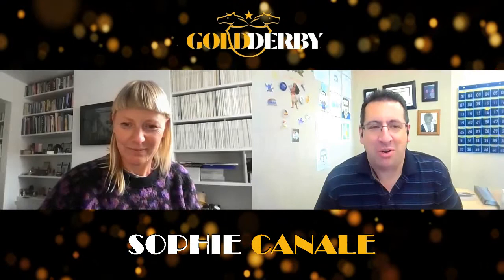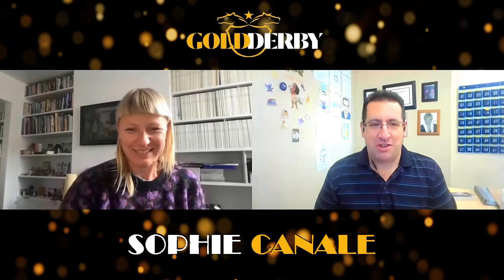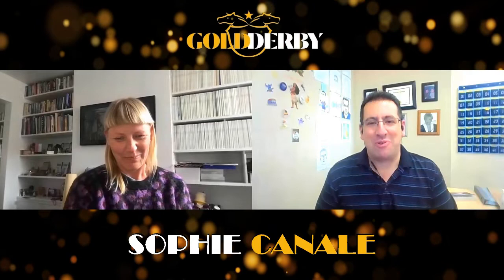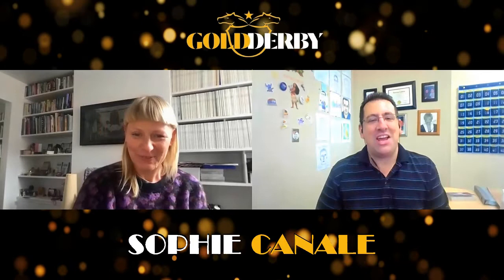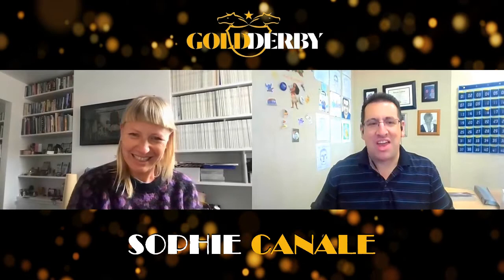Sophie Canale ('Bridgerton' costume designer): Creating the fashion was 'a military operation'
Sophie Canale ('Bridgerton' costume designer): Creating the period drama's fashion was 'a military operation.' The second season follows eldest son Anthony Bridgerton (Jonathan Bailey) as he searches for a wife, but not based on love. Gold Derby's Tony Ruiz hosts this webchat.

ABOUT GOLD DERBY:
Gold Derby features celebrity videos plus expert predictions, tracking who will win Oscars, Emmys, Grammys, Tonys, Golden Globes and top reality TV shows 'The Amazing Race,' 'American Idol,' 'Dancing with the Stars,' 'Survivor,' 'The Voice' and more.